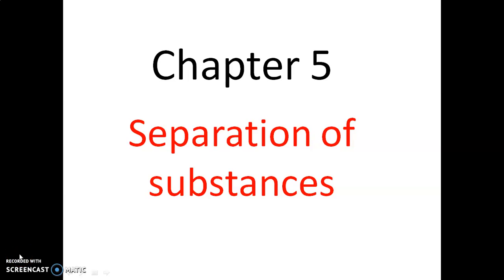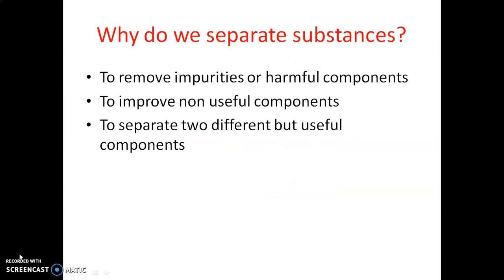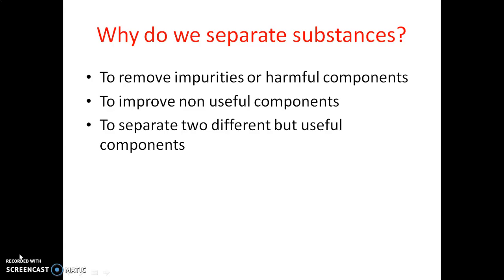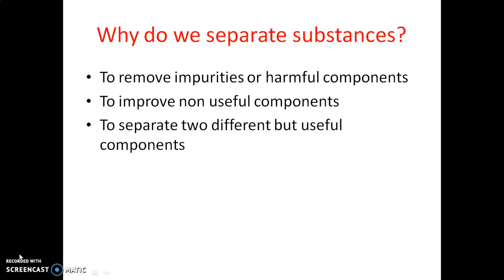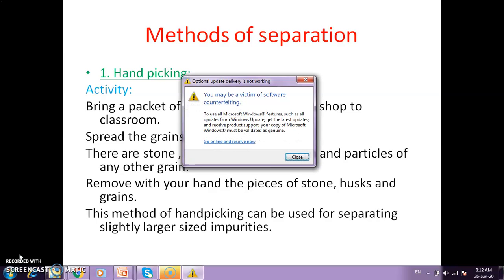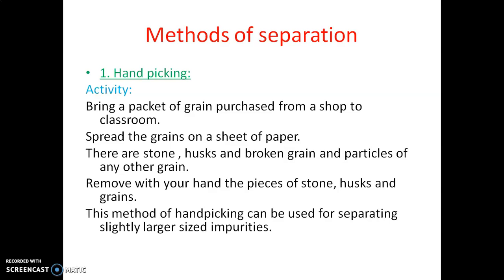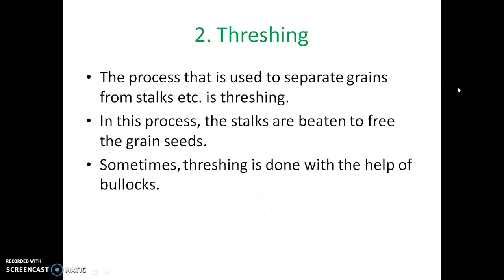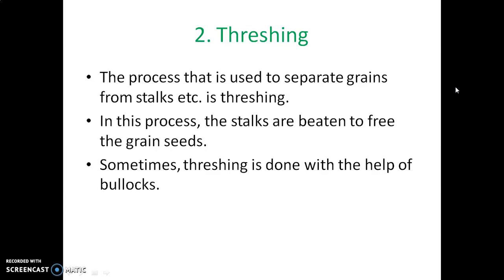Class VI Science Ch-5 || Part 1|| topic- Handpicking and threshing || Shuchi Yadav